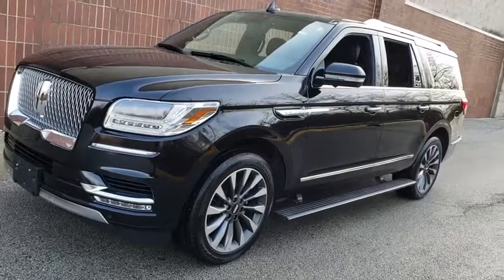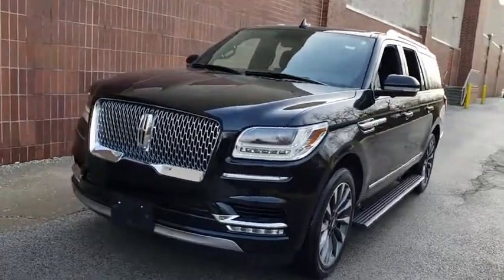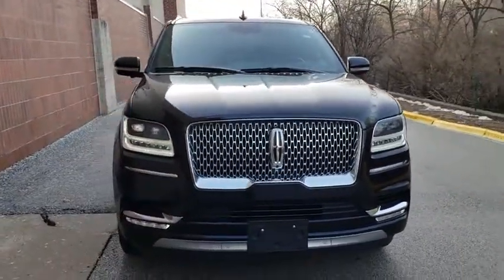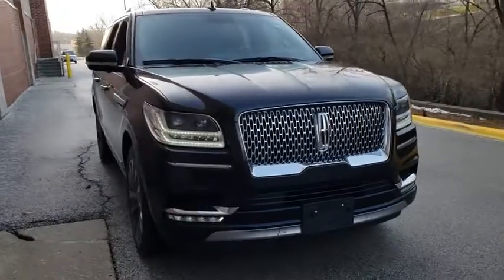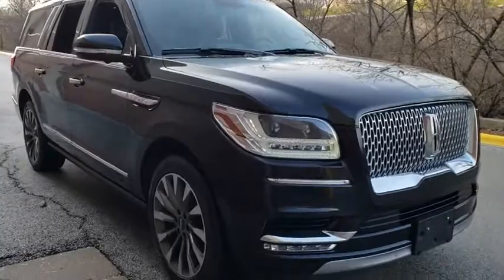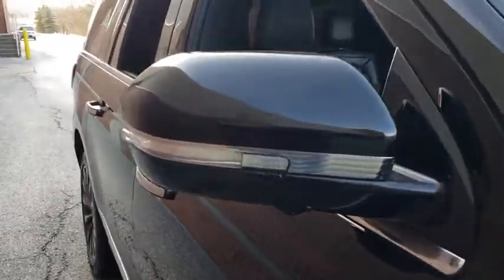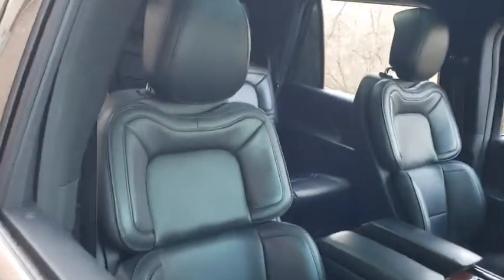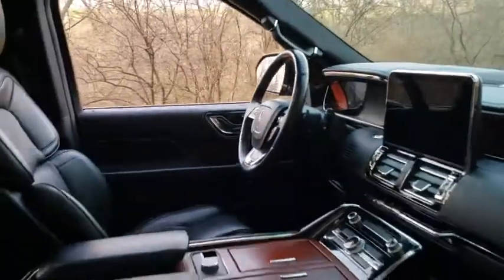2018 Lincoln Navigator L near me Highland Park, Arlington Heights, Skokie, Libertyville, Glenview, I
Black Velvet Used 2018 Lincoln Navigator L available near me in HIghland Park, Illinois at Highland Park Ford. Servicing the Arlington Heights, Skokie, Libertyville, Glenview, IL area.
2018 Lincoln Navigator L Select - Stock#: 41392 - VIN#: 5LMJJ3JT0JEL01800

CALL OUR SALES DEPARTMENT TODAY TOLL FREE AT 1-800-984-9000 TO GET ALL THE INFORMATION ON THIS VEHICLE! We are not responsible for any typos or errors on the information provided here